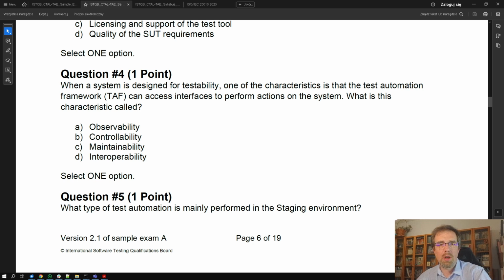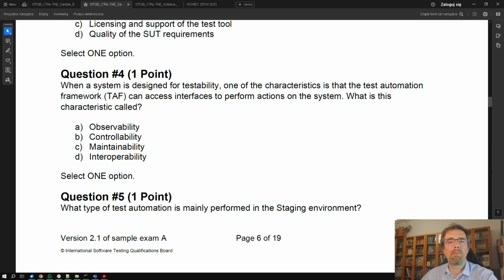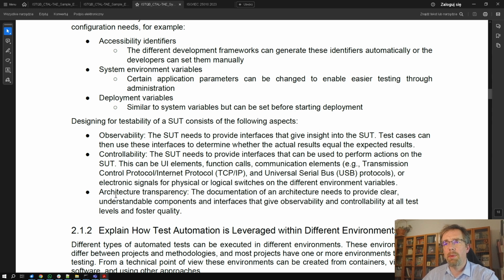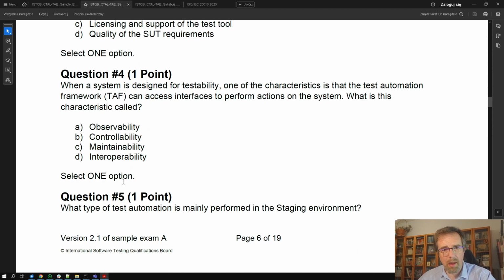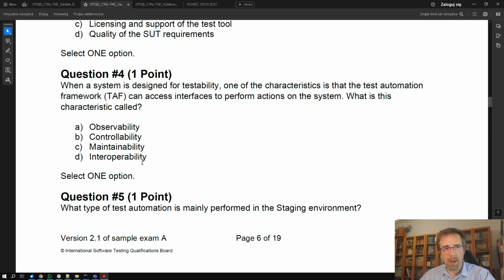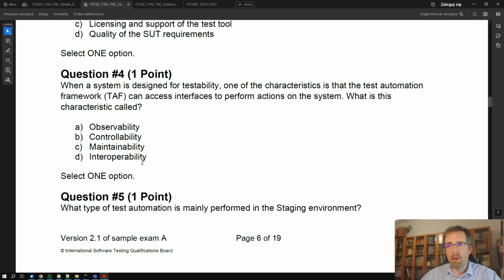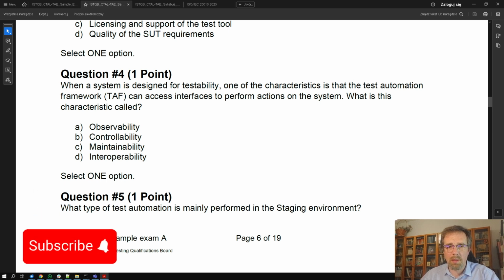Sample Question #4 from the ISTQB Test Automation Engineer 2.0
In this video, I provide a detailed explanation of sample question #4 from the ISTQB Test Automation Engineer (TAE) 2.0 syllabus. You will learn how to approach this type of question correctly, what to focus on, and what key elements might appear on the exam.